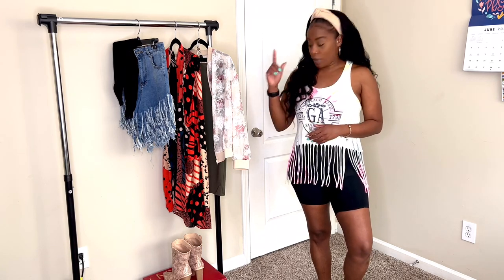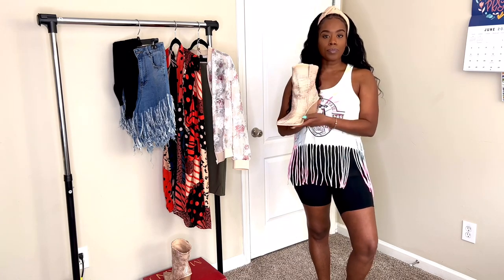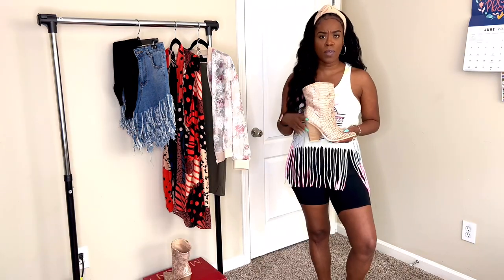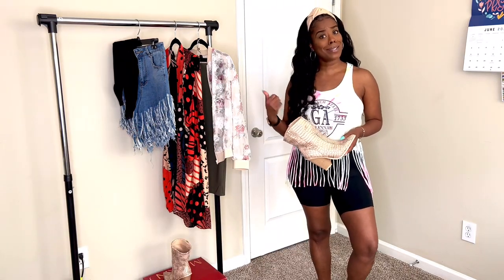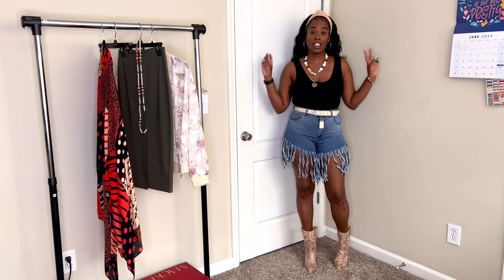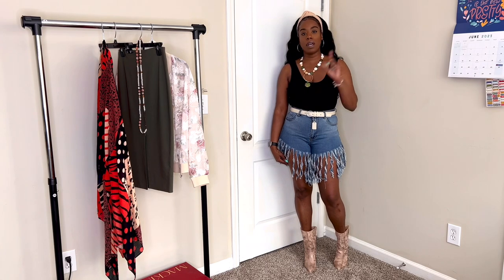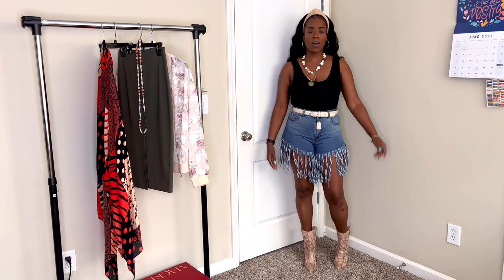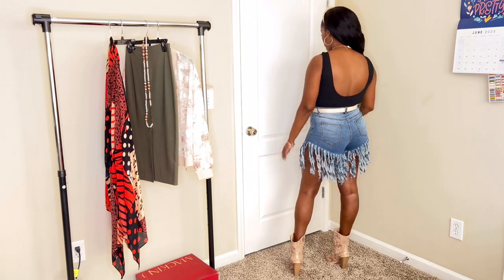3 WAYS TO STYLE A COWGIRL/COWBOY BOOT IN SPRING/SUMMER 2023 – URBAN EDITION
Question…can women of color (specifically African American women), wear cowboy/cowgirl boots? Well, this “homegirl” decided to take a stab at it! I’m bringing you 3 outfit ideas on ways to style a cowboy/cowgirl boot. How about you watch and decide for yourself?!. 😉💅🏾

Enjoy and be blessed and I hope to catch you in the next! ✌🏾😉

Deets on featured items… ⬇️⬇️⬇️⬇️

Look #1 (workwear)
🔌Multicolored Sheer/floral bomber jacket: wardrobe capsule
🔌Beige ribbed body suit: Forever 21 (wardrobe capsule)
🔌Olive pencil skirt: Ross Dress for Less (wardrobe capsule)

Look #2 (on chill)
🔌Black one-piece seamless/sleeveless catsuit: wardrobe capsule
🔌Multi-colored kimono:  City Trends

Look #3 (cowgal casual)
🔌Black ribbed low-back bodysuit: City Trends
🔌Denim fringed cutoff shorts: wardrobe capsule